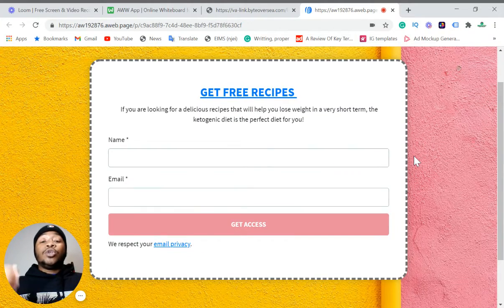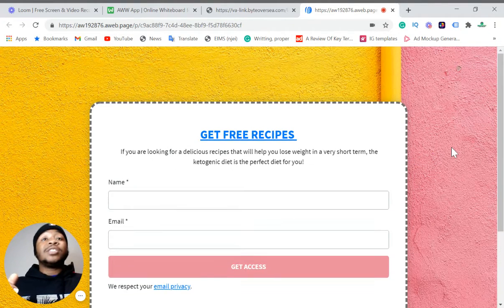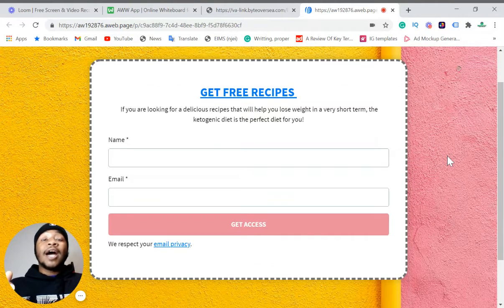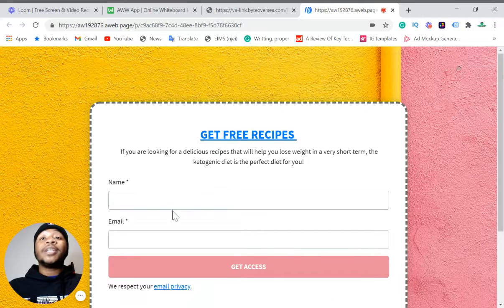How To Build A Email List Fast & Free 2021| Step by Step Guide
Faster than Facebook.

Faster than YouTube.

Faster than Instagram.

Faster than Google.

There’s never been a time when total newbies could go on a platform and start generating 100% free leads online… like this.

If you don’t believe me…

Numerous people are generating hundreds of emails per day with this (with no experience).

Click here to find out how to do it yourself.